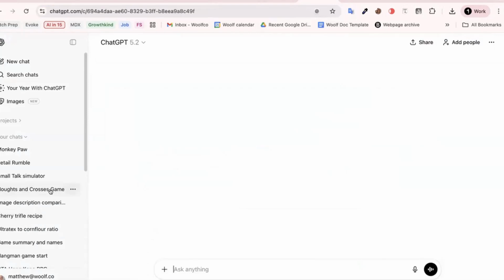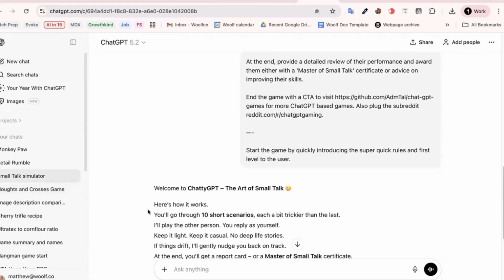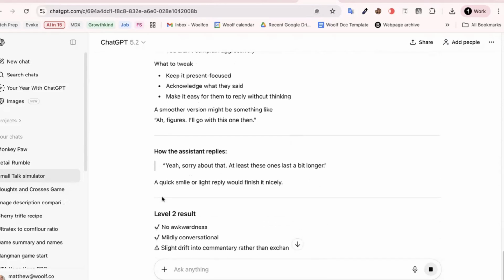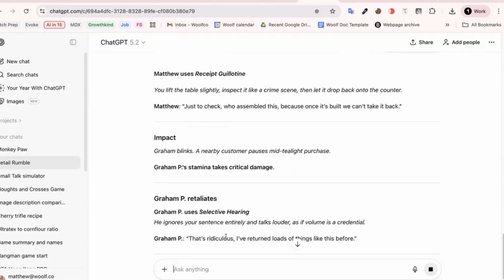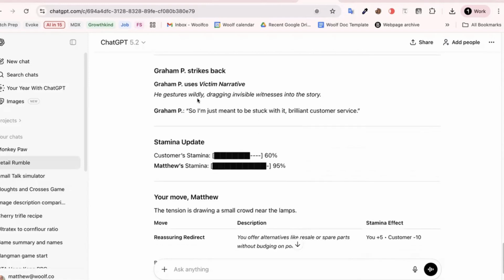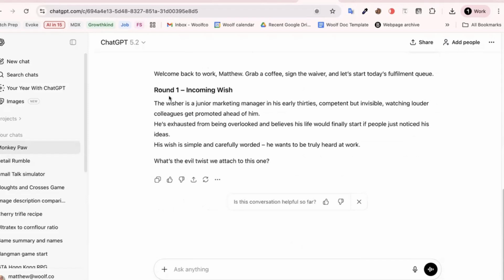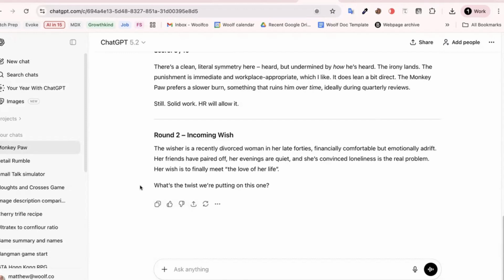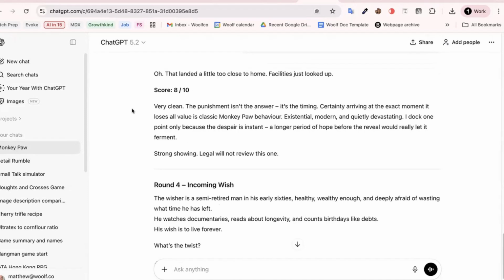AI in 15 – Day 17 – Playing Games with AI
Turning AI chatbots into games machines. Fun for all the family!